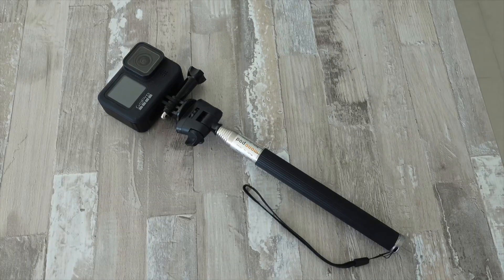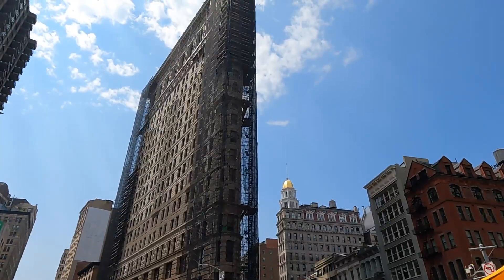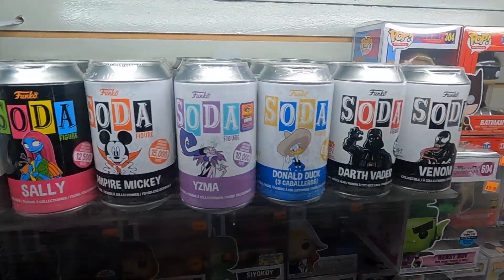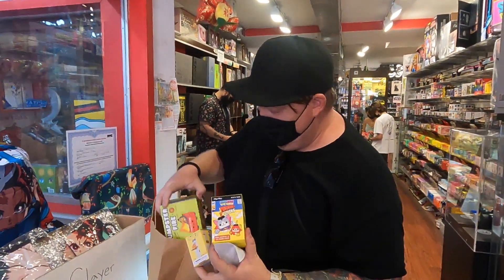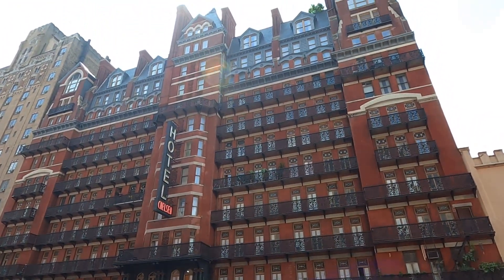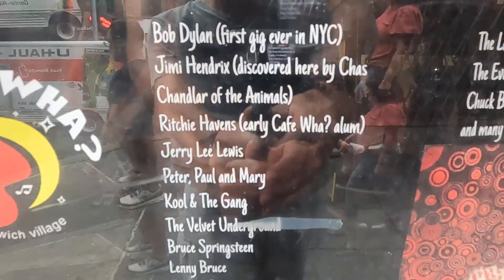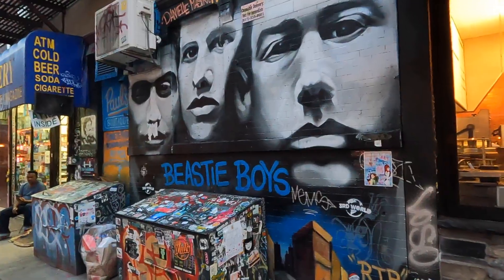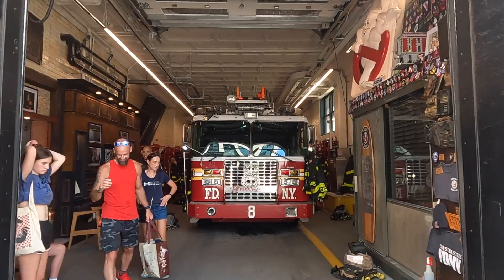10 Unusual things to see and do in NEW YORK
10 Unusual things to see and do in NEW YORK

New York… if you are asked to name landmarks, sights or “must visit places”, you could probably go on forever. The list is never-ending. In this vlog, we will focus on the more unusual (but still with visiting) sites of New York.

- Physical Graffiti building: 96 St Marks Pl, New York, NY 10009
- Chelsea Hotel: 222 West 23rd Street
- Electric Lady Studio: 52 W. 8th Street New York, NY 10011

here you’ll find our podcast, every episode is a revisit to one of all the global destinations during our 15+ years have visited ✈️🚂🚌🌎

00:00 Introduction
00:11 Traveling to New York City
00:59 Famous Landmarks
01:30 'Coming to America' building
01:56 Toy Tokyo
04:02 Sniffen Court (the Doors album cover)
04:35 Academy Records (not on the top 10 list)
04:55 Chelsea Hotel
05:23 Electric Lady Studio
05:42 Get discount on your next travel documents (iVisa)
06:14 Café Wha
06:56 Physical Graffiti album cover (Led Zeppelin)
07:26 Paul's Boutique album cover (Beastie Boys)
08:04 The narrowest building in New York
08:34 Ghostbusters HQ